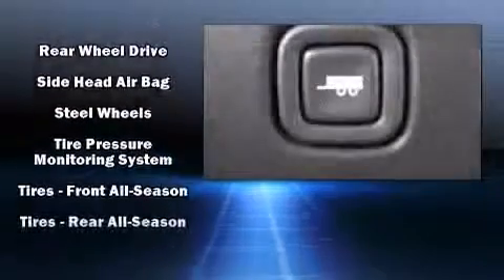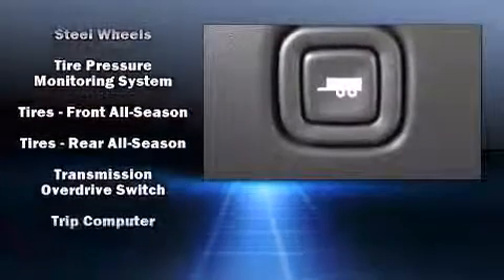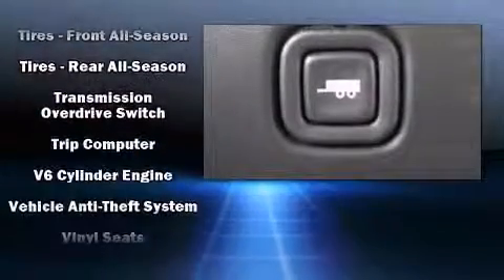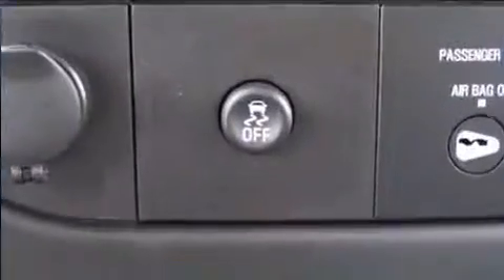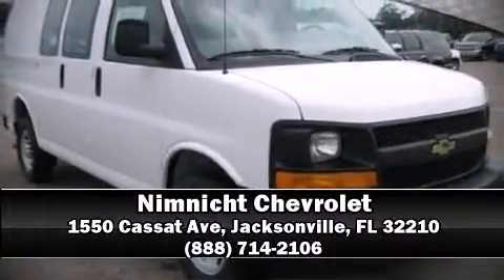2013 Chevrolet Express 1500 Work Van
Nimnicht Chevrolet
1550 Cassat Ave

The 2013 Chevrolet Express 1500. Smooth gearshifts are achieved thanks to the refined 6 cylinder engine, providing a spirited, yet composed ride and drive. All of the premium features expected of a Chevrolet are offered, including: a tachometer, variably intermittent wipers, a trip computer, front bucket seats, air conditioning, fully automatic headlights, and more. Storage solutions are integrated throughout the interior, demonstrating thoughtful attention to detail. Chevrolet also prioritized safety and security with features such as: dual front impact airbags with occupant sensing airbag, head curtain airbags, traction control, ignition disabling, and 4 wheel disc brakes with ABS. With electronic stability control supplementing mechanical systems, you'll maintain precise command of the roadway. Our knowledgeable sales staff is available to answer any questions that you might have. We are here to help you.